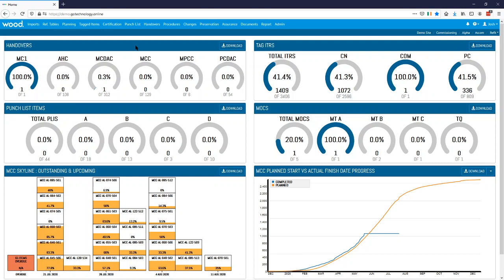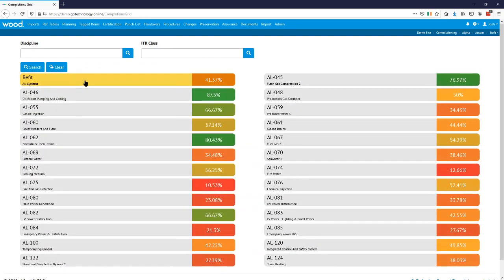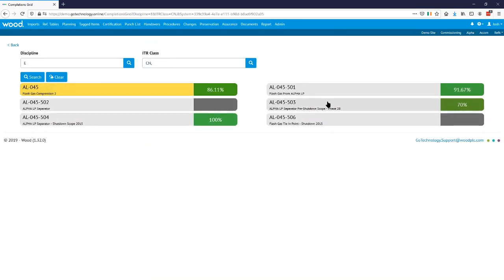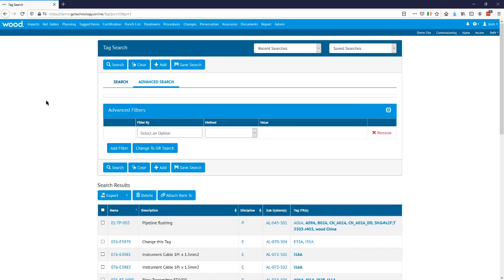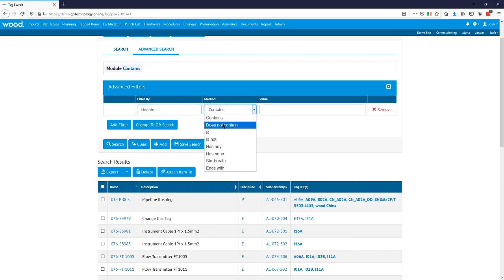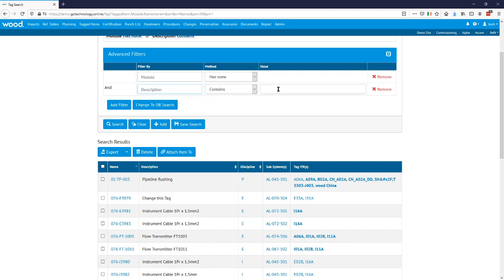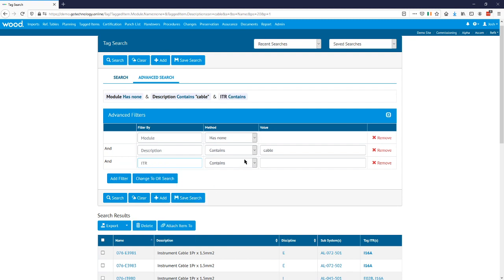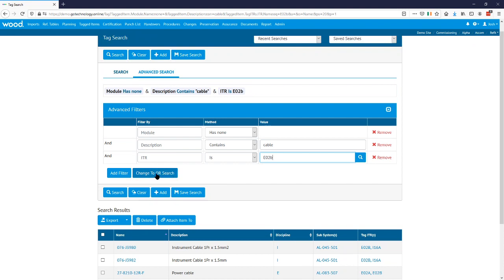GoTechnology hub2 v1.32 Release Video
GoTechnology hub2 is the successor to GoCompletions, GoCCMS and GOC. In this video we look at some of the new features and functionality included as part of version 1.32 which includes Advanced Search and filtering of the Completions Grid.